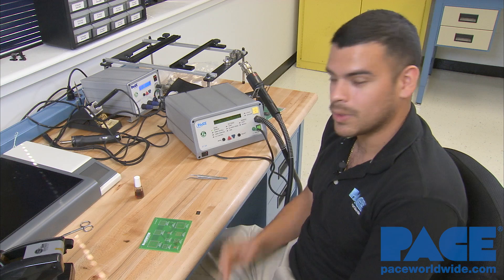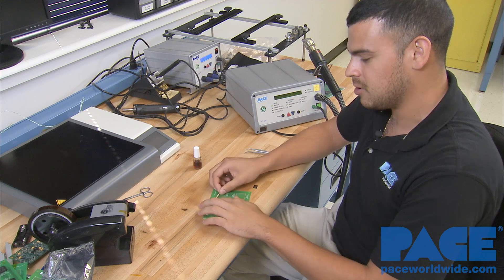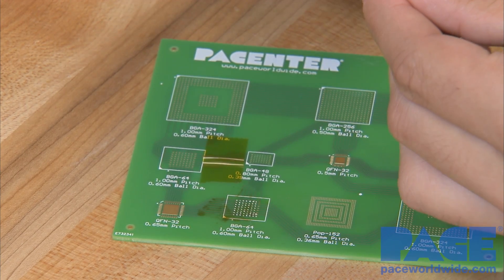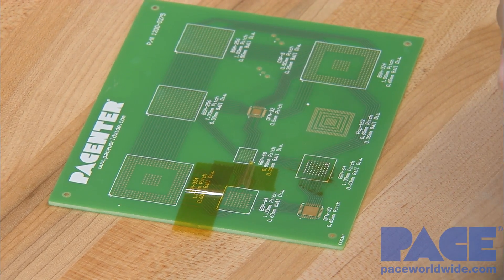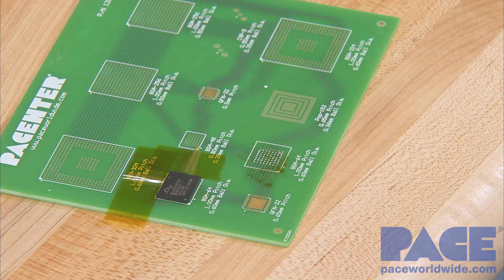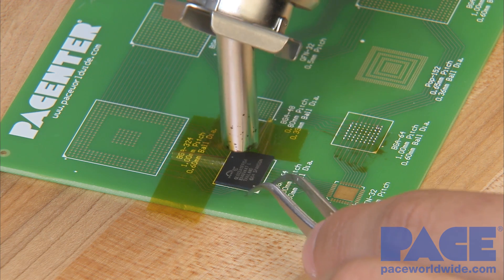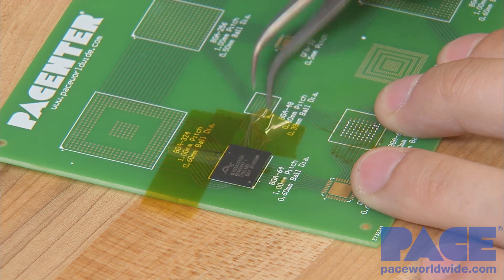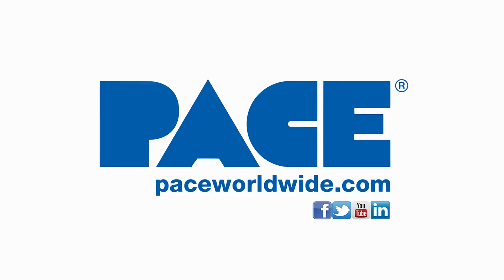Align and Install a BGA with Hot Air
Here is a quick video on how to align and install a BGA component. The component had lead solder for this demonstration. Read below for the step by step procedure:

1. Take two strips of Kapton tape.
2. Place the component down where you believe it is aligned and mark the board where the tape should go.
3. Place a strip of tape over a toothpick, or something similar, and with the toothpick, place the tape down where you marked the border.
4. Remove the toothpick and squeeze the bump so it doesn't expand too much during the heat up.
5. Repeat this procedure with the other strip of tape, creating a corner for the component to press up against during the heat up.
6. Apply flux to the pads.
7. Place the component on the pads where you feel it is aligned and begin heating.
8. The temperature and time of the heat up should be in accordance with the component's size and solder type.
9. Use a pair of tweezers to push the component against the border you've created.
10. Heat until all solder has reflowed.
11. Wait until the component has cooled to remove the tape.
12. Clean the area as needed.